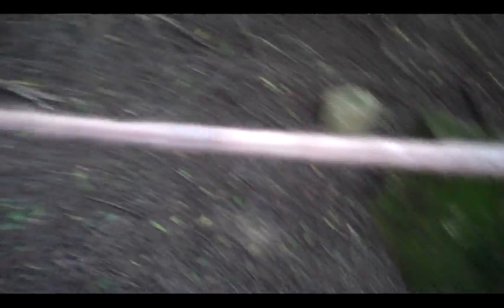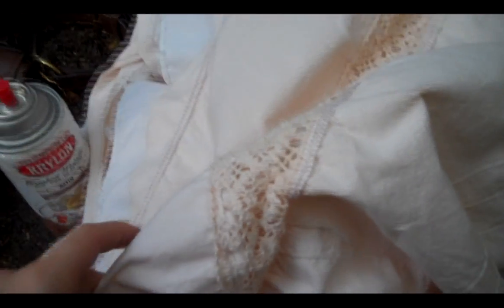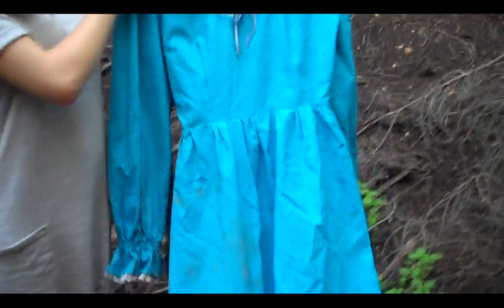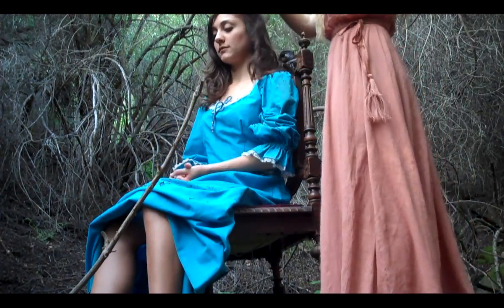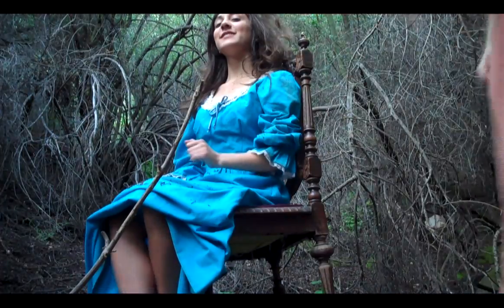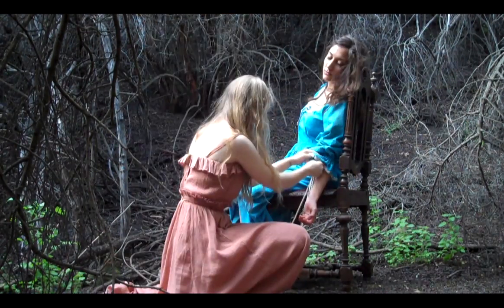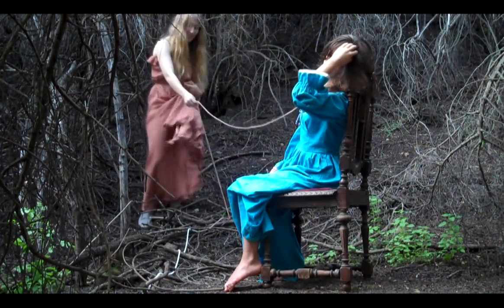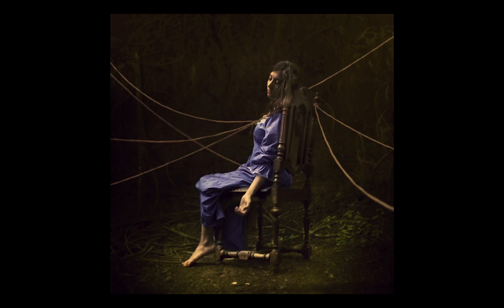Behind the Scenes w/ Brooke Shaden for "The Hungry Immortals"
A behind the scenes look at the making of "The Hungry Immortals" with Brooke Shaden and model Olivia Clemens.